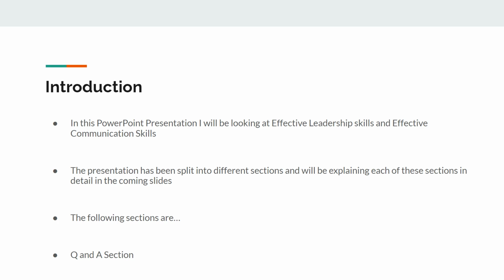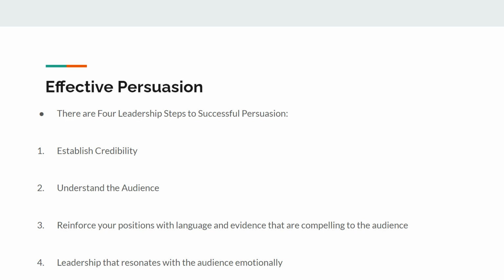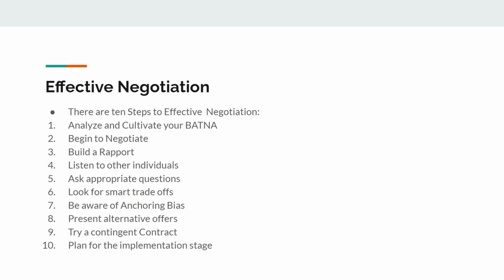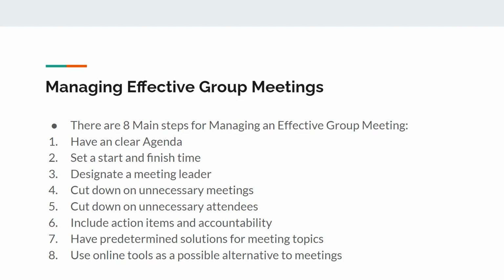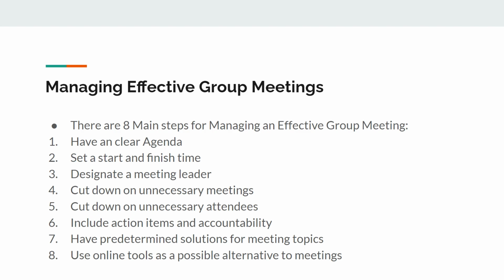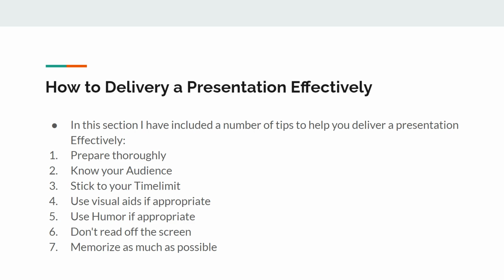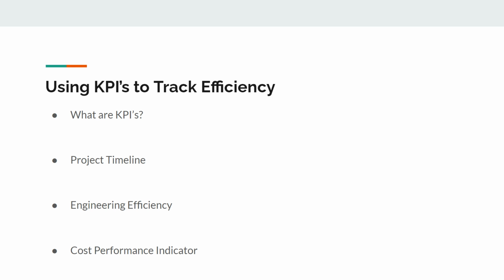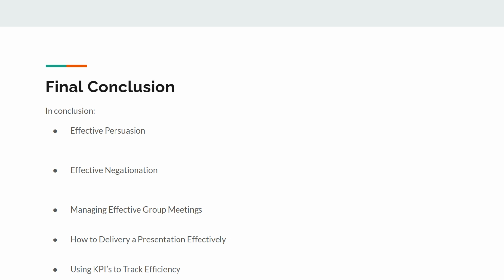PEM Presentation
GPU: NVIDIA GeForce GTX 1660 SUPER
CPU: Intel(R) Core(TM) i5-9400F CPU @ 2.90GHz
Memory: 16 GB RAM (15.93 GB RAM usable)
Current resolution: 1920 x 1080, 60Hz
Operating system: